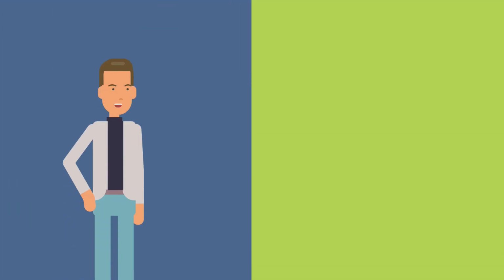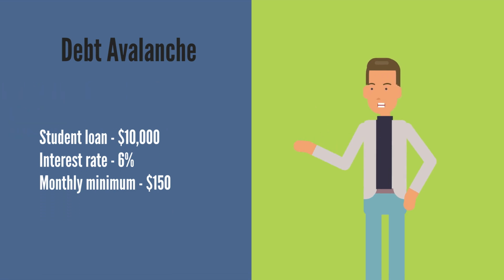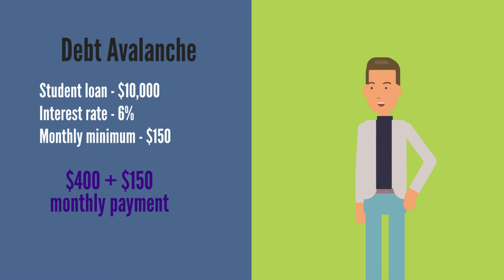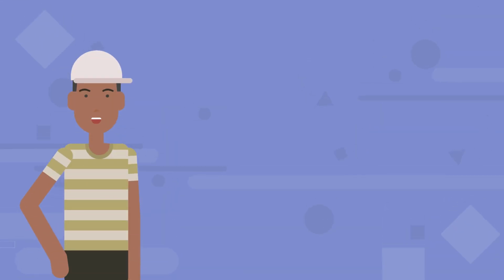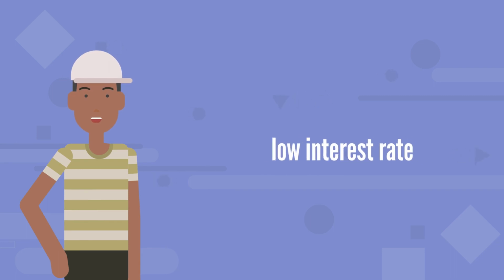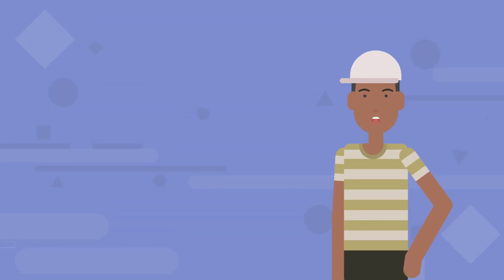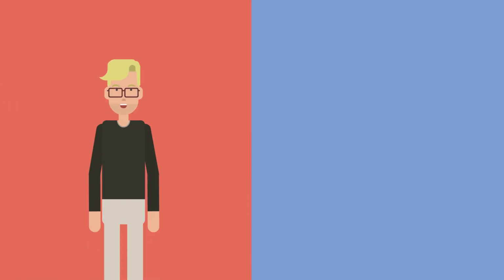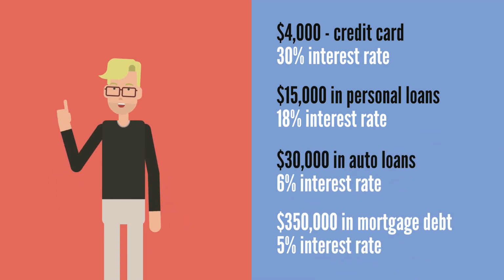SNOWBALL vs AVALANCHE DEBT - This PAYOFF METHOD is RIGHT FOR YOU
Which is the best payoff method for you, SNOWBALL or AVALANCHE DEBT? In this video we will teach you which payoff method is right for you.

🎓 Learn new skills with tons of Premium Online Video Classes on demand 📺

📘 BEST FINANCE BOOKS:
📖 Best on Personal Finance: Rich Dad Poor Dad
📖 Best for Debt Management: The Total Money Makeover
📖 Best for Building Wealth/Retirement: The Automatic Millionaire
📖 Best for Financial Freedom: Secrets Of The Millionaire Mind
📖 Best for Beginners: Broke Millennial
📖 Best for Spenders: I Will Teach You to Be Rich
📖 Best Overall: Why Didn’t They Teach Me This in School?

VIDEO CONTENT:
00:00 - Intro
01:15 - Debt Avalanche
02:35 - Debt Snowball
04:55 - Which approach is best for you?

ABOUT RICH FINANCE:
Our goal at Rich Finance is to help you gain knowledge about personal finance so you can take the right choices to achieve financial freedom. We focus on financial education through entertaining videos that will level up your financial wisdom. If you are looking to learn and grow within personal finance to get the life you want, Rich Finance is here to help you on that journey.

Thanks watching and supporting our channel!